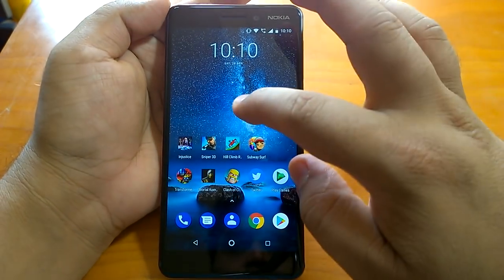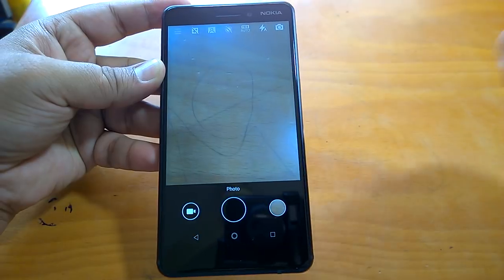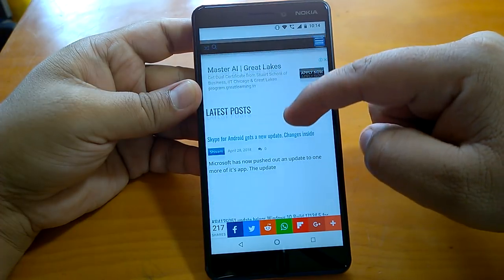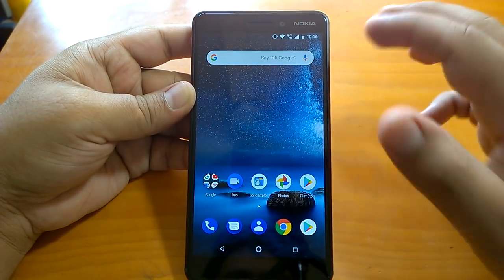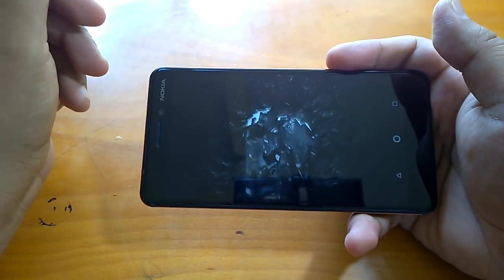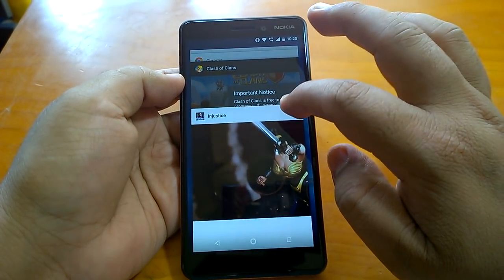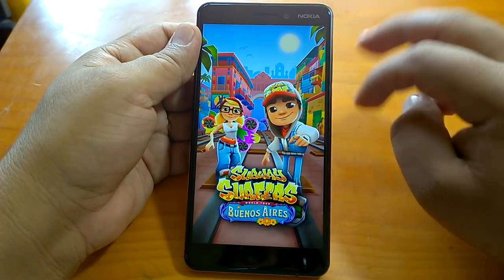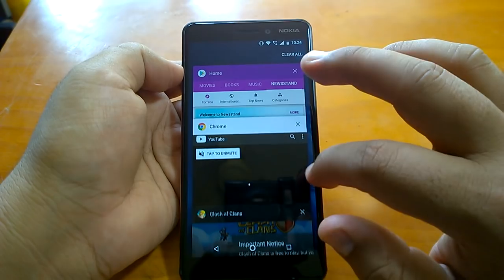Nokia 6 2018 performance test: Common tasks, Browsing, Gaming & Multitasking